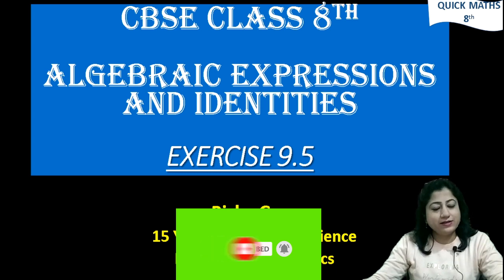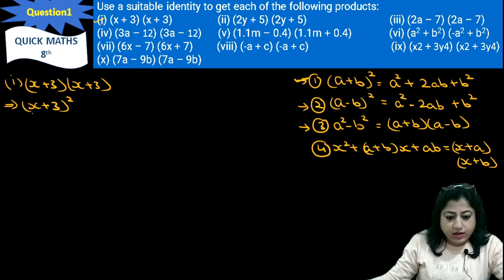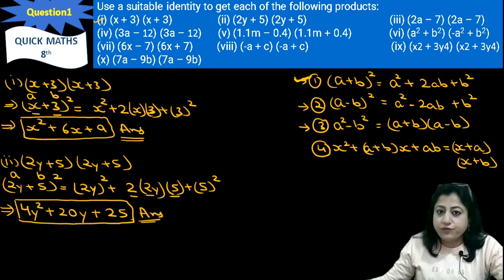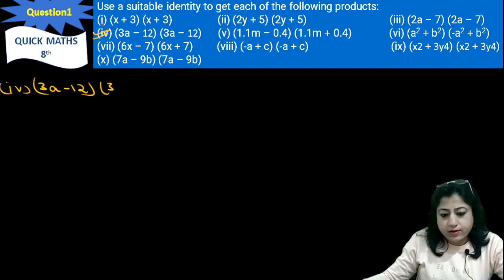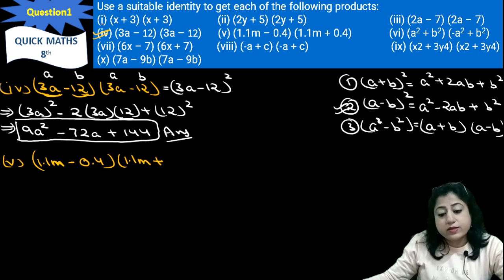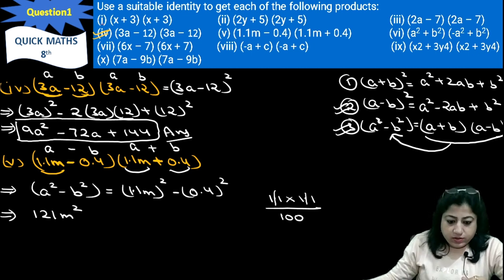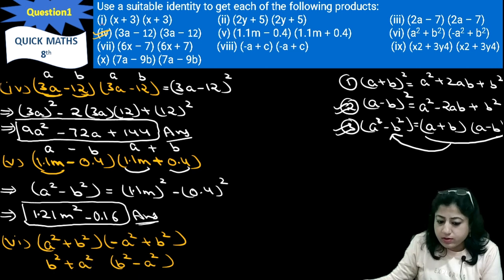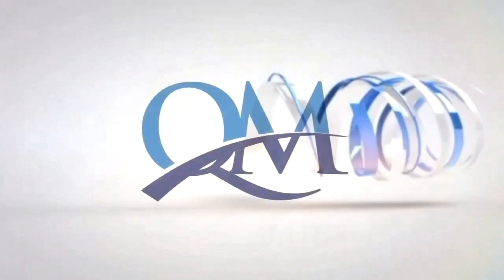CHAPTER 9 | EX 9.5 | Q.1 I TO VII | CLASS 8 | ALGEBRAIC EXPRESSIONS & IDENTITIES | NCERT